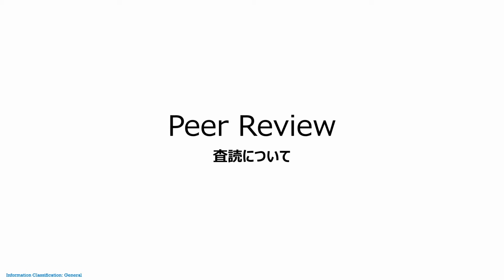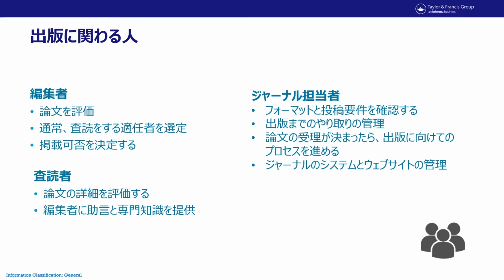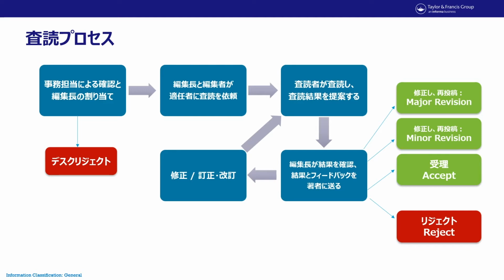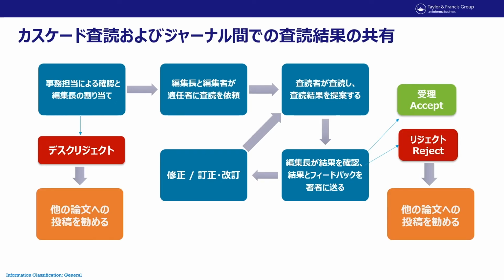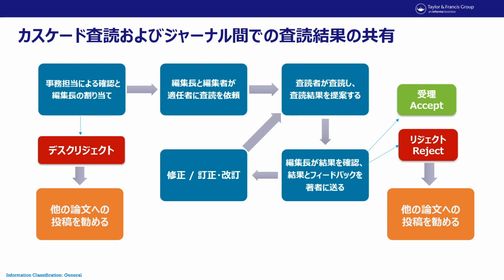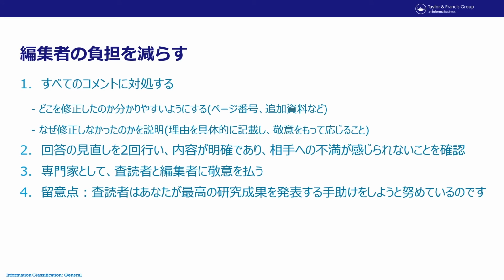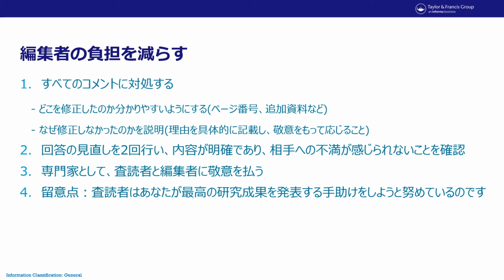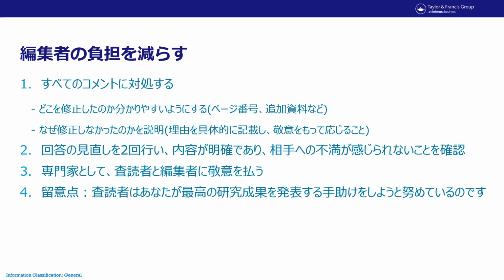Peer Review ‹査読について›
What are the various parts of the peer review process? Click here to find out how you can better navigate this process and comments from reviewers.

論文出版には欠かせない要素である査読 ― 査読の種類、査読者からのコメントの受け取り方や対応方法などを解説します。

Researchers must navigate a publishing landscape that is constantly evolving. Here are a series of short videos by Victoria Babbit, Director Research Development & Outreach to help early career researchers who have little to no publishing experience.

Find out how to navigate the various parts of the peer review process and learn how to better handle comments from peer reviewers.

About us:

Taylor & Francis Group partners with world-class authors, from leading scientists and researchers, to scholars and professionals operating at the top of their fields. Together, we publish in all areas of the Humanities, Social Sciences, Behavioural Sciences, Science, Technology and Medicine sectors. We are one of the world’s leading publishers of scholarly journals, books, eBooks, text books and reference works.